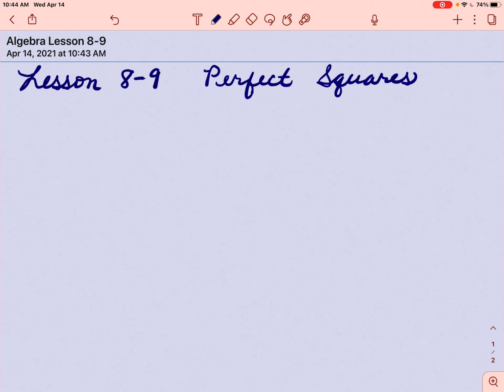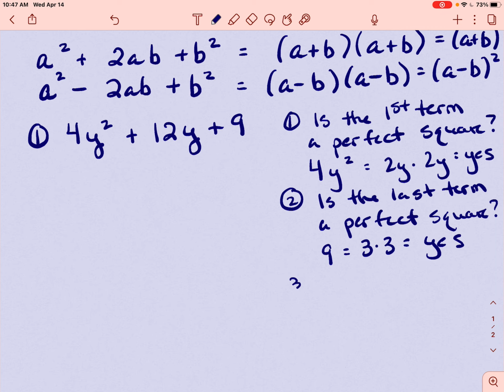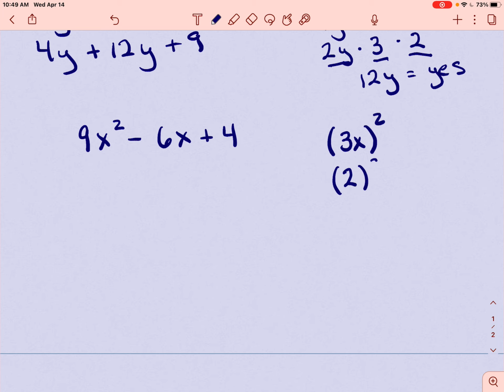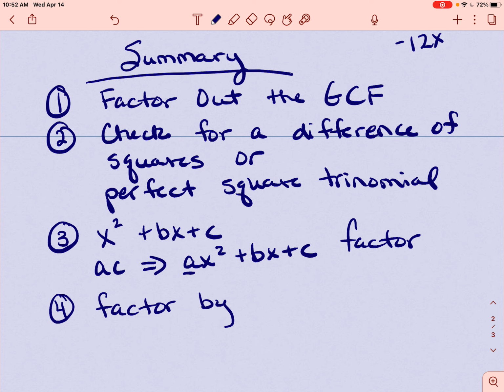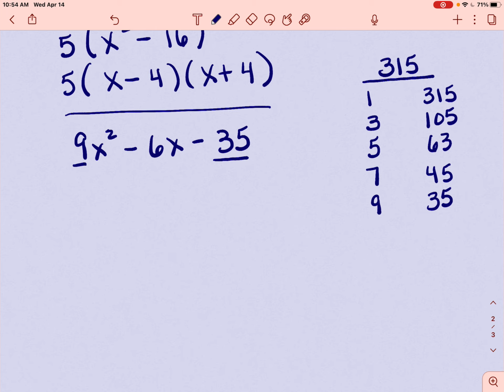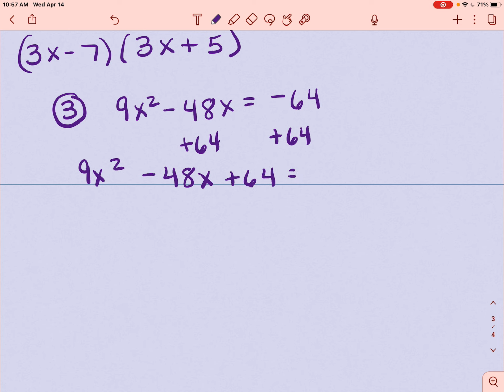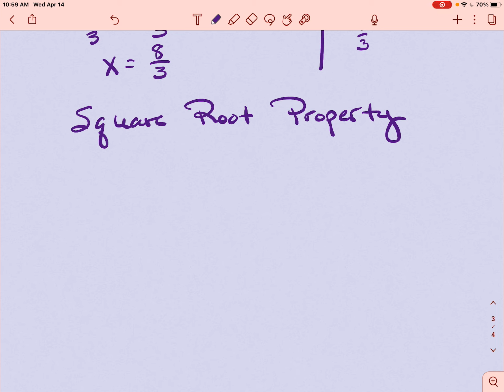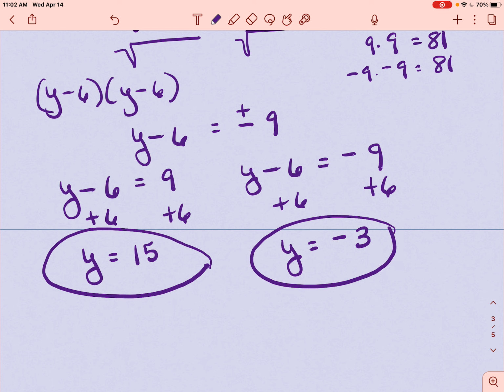Algebra 1 Lesson 8-9